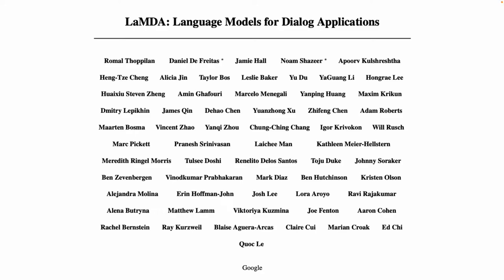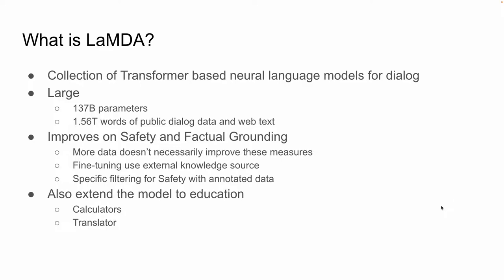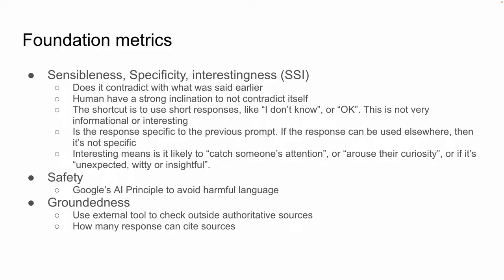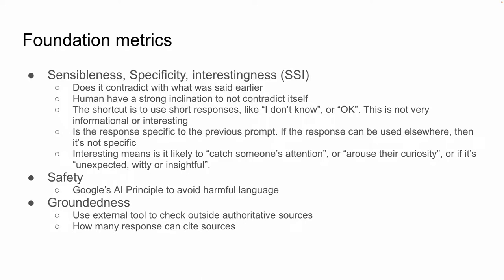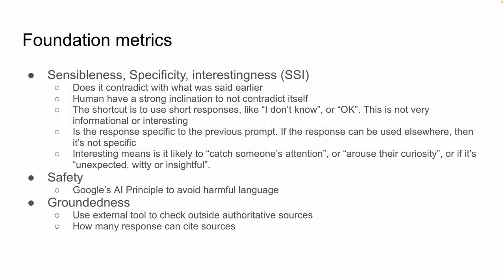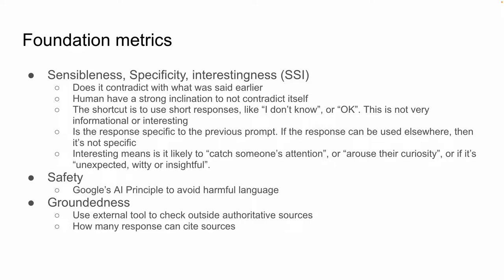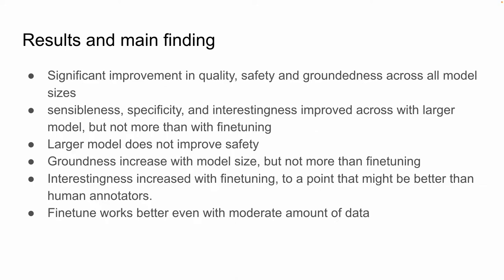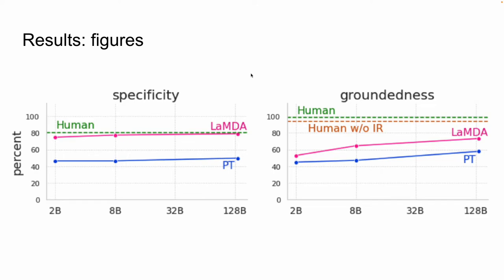LaMDA journal club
I briefly went over what Google's paper on LaMDA did. It was an easier paper to read since they purposely made it vague so it's hard to replicate. But the way they presented is easy to understand.